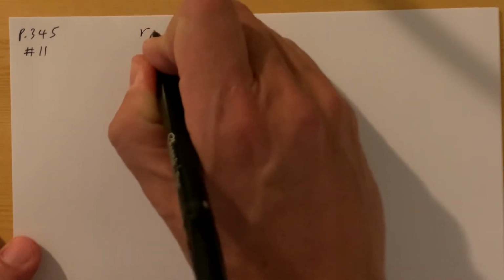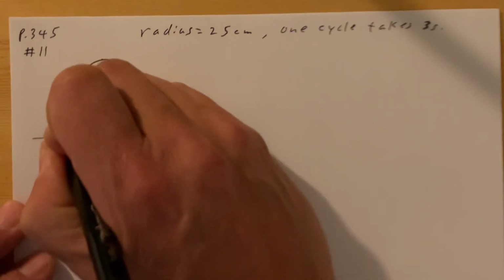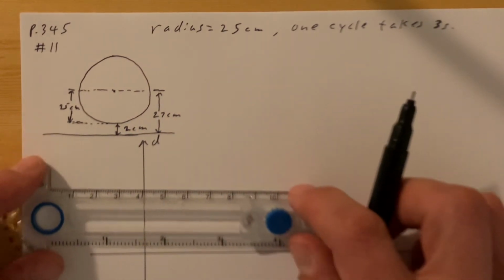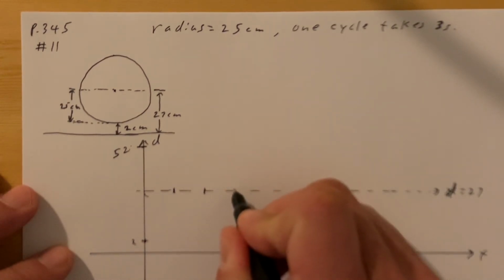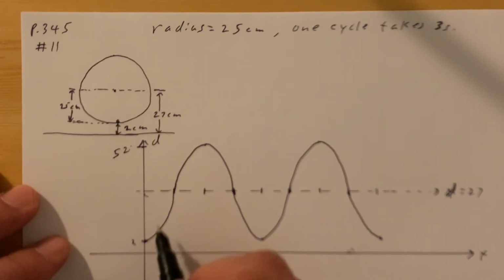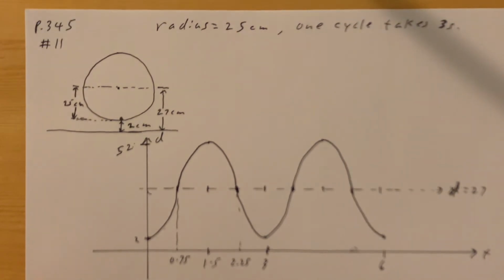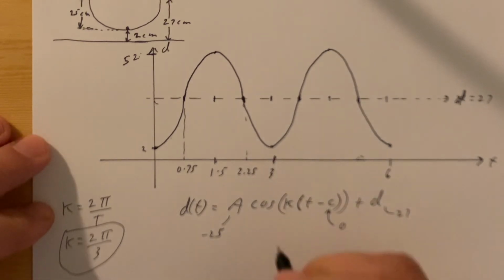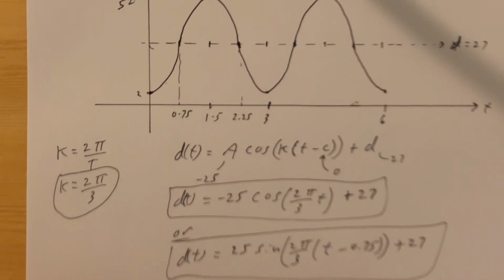Page 345 #11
4U Advanced Functions trig applications